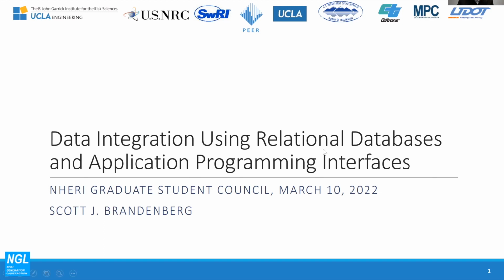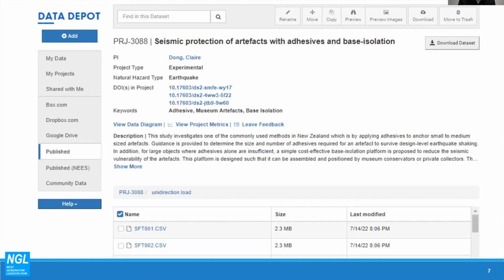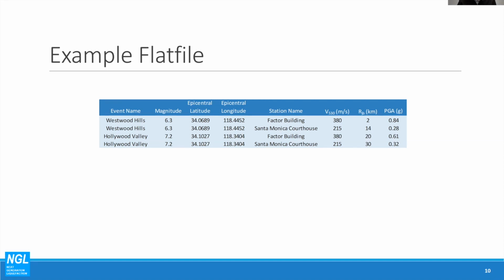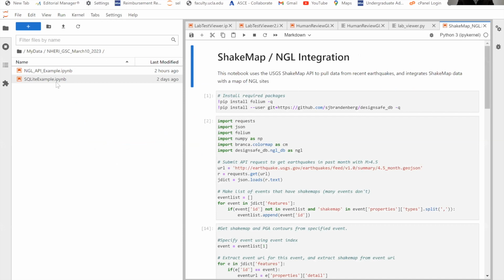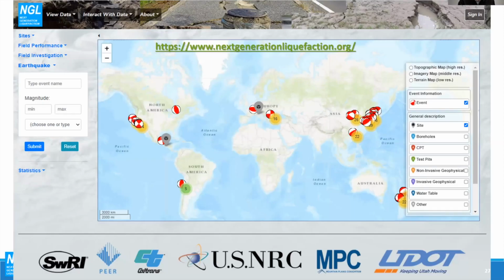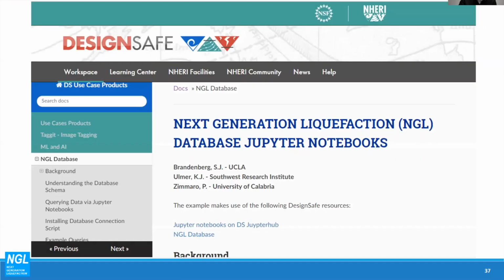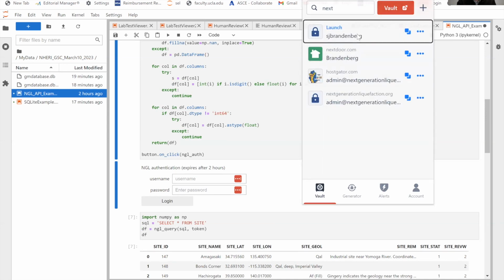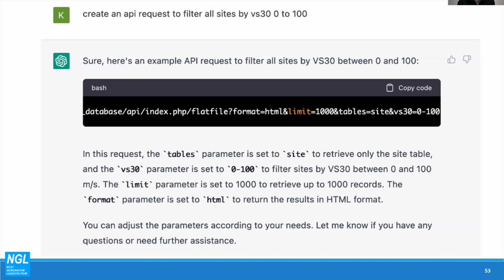2023 NHERI GSC & SimCenter Part V Research Tools Workshop Series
The NHERI GSC, in collaboration with the NHERI SimCenter, presents the fifth and final installment of the Research Tools Workshop series. In Part V, Scott Brandenburg, a Professor from UCLA, shared his presentation and live demo, "Data integration Using Relational Databased and Application Programming Interfaces." Thank you to Jasmine Bekkaye, Tay Heath, Rakesh Salunke, and Olaniyi Afolayan for organizing and moderating the event for the natural hazards graduate community.